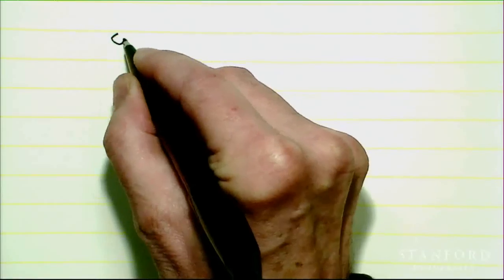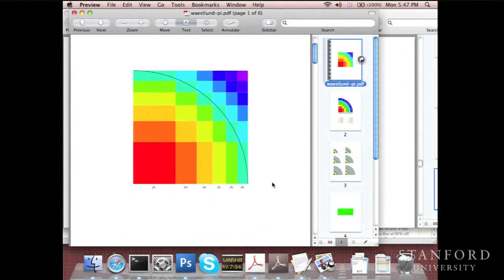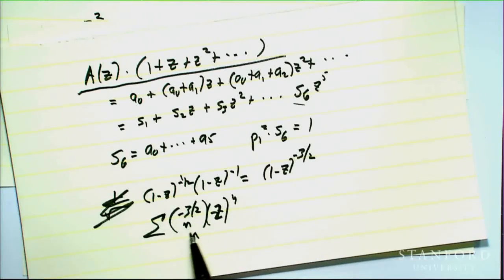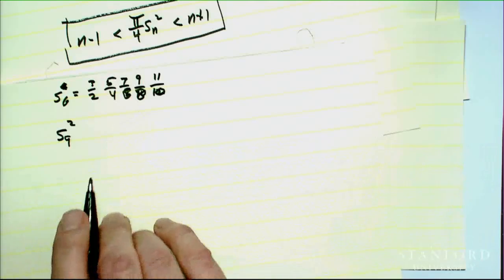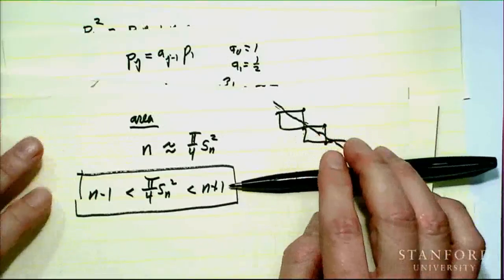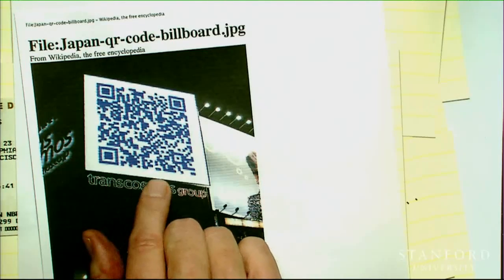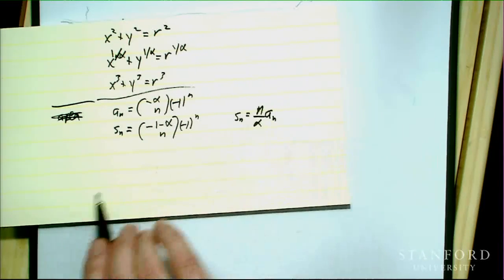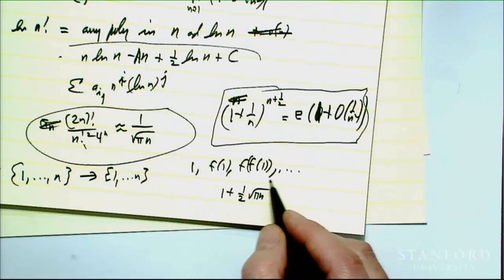Stanford Lecture: Donald Knuth—"Why Pi?"(2010)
Don Knuth's 16th Annual Christmas Tree Lecture

Professor Donald Knuth discusses recent discoveries that have uncovered a fascinating relationship between circles and the theory of trees.